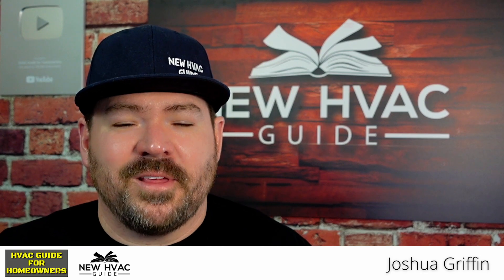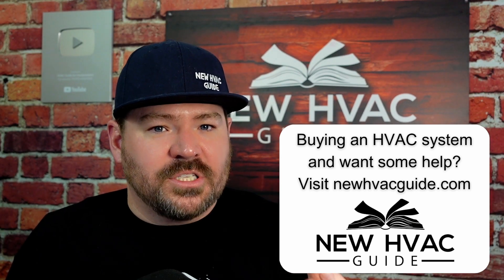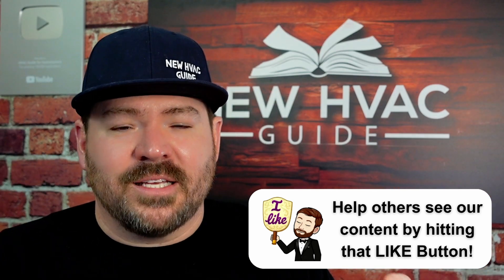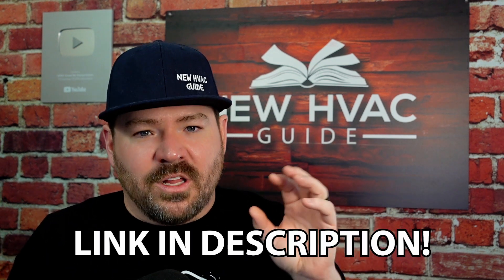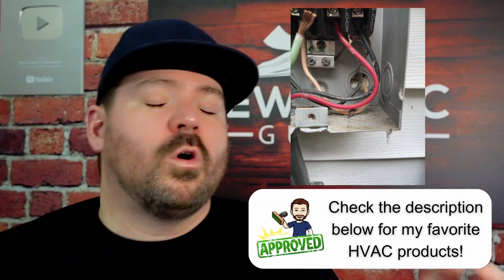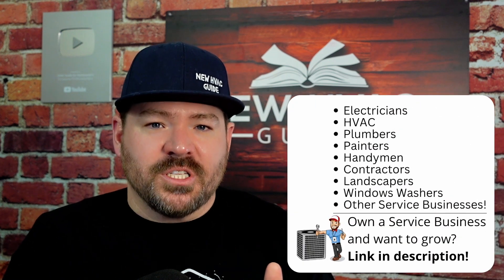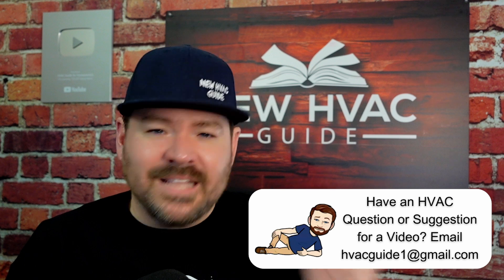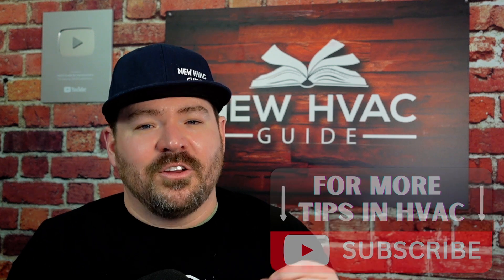5 BIGGEST DIY HVAC Mistakes Homeowners Don't Know!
Joshua shares 5 of the biggest mistakes that he's seen homeowners make when doing DIY. These mistakes range from problems that are safety problems, efficiency issues, and breakdown causes. Keep these mistakes in mind the next time you decide to get handy!

Chapters
0:00 HVAC DIY mistakes
1:43 Lineset Problems
3:27 Sizing Systems
4:30 Electrical Connections
5:34 Reading/ Understanding Instructions
5:44 Accessories
8:01 Honorable Mentions
8:26 Outro